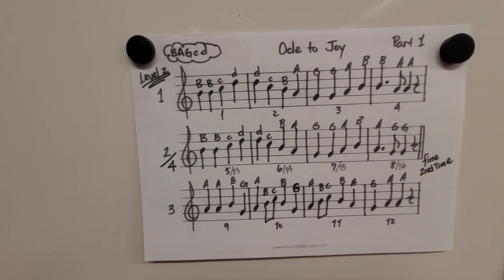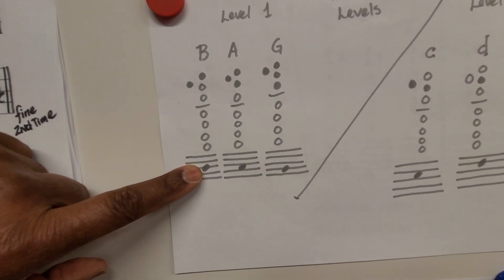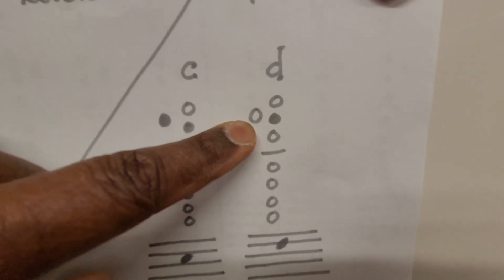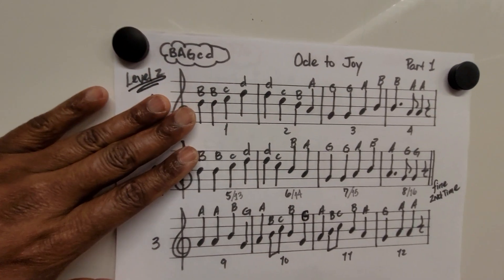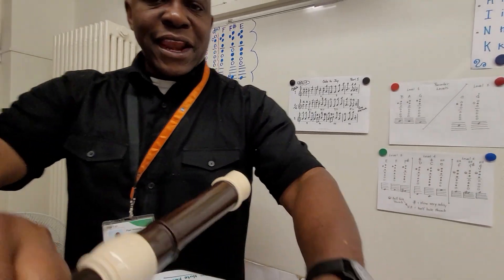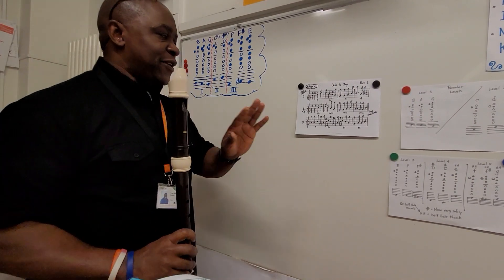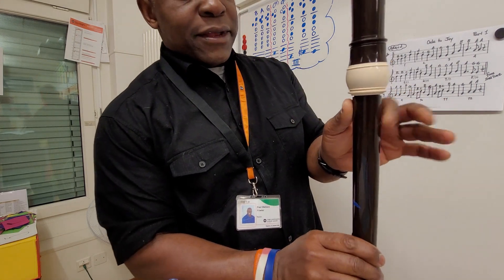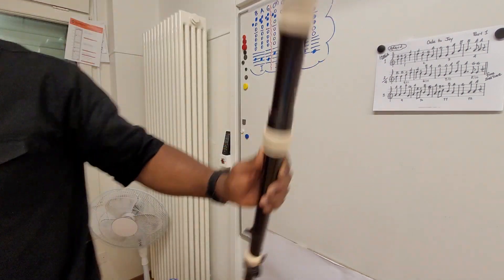Ode To Joy Part 1